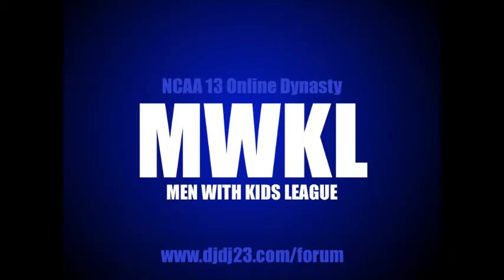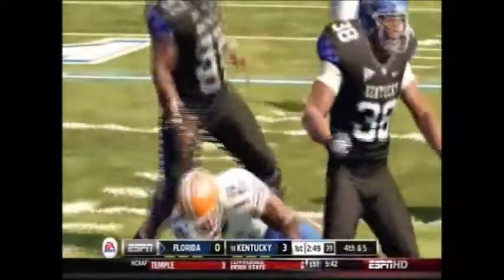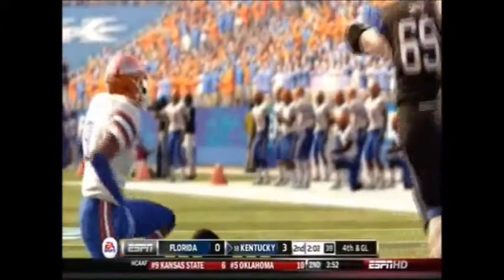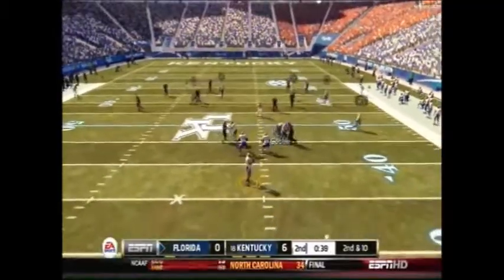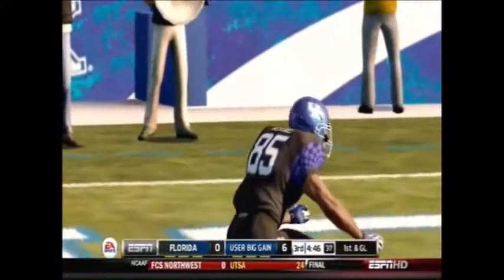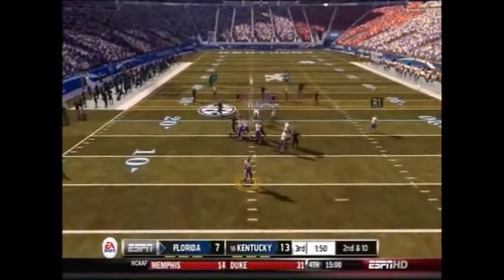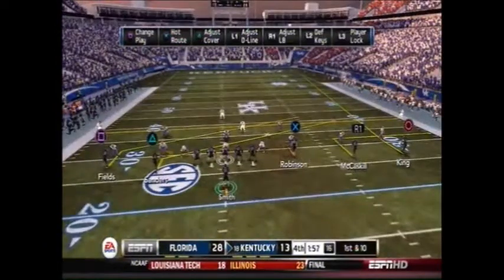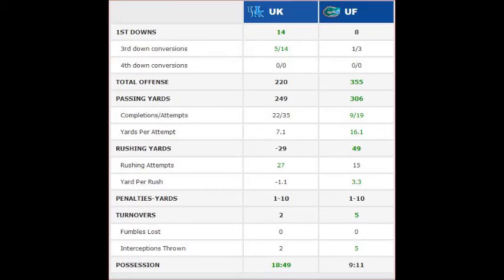NCAA Football 13 - MWKL OD - 2012 - Kentucky Wildcats - Week 5 vs. Florida (User Game)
My first attempt at a game with commentary.  Let me me know what you think.  There's plenty more to come!